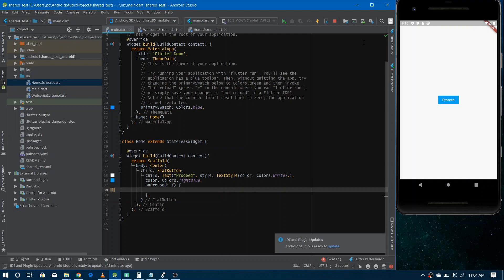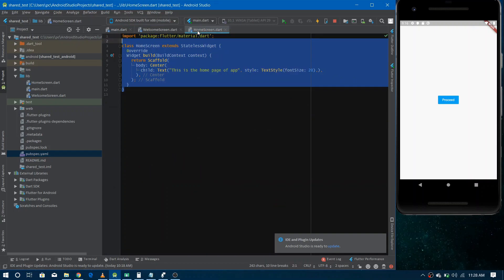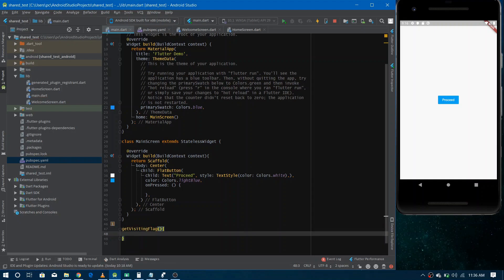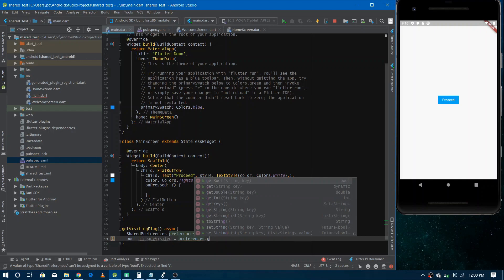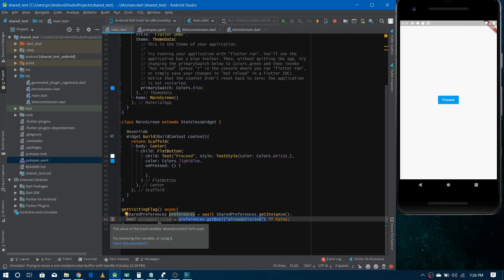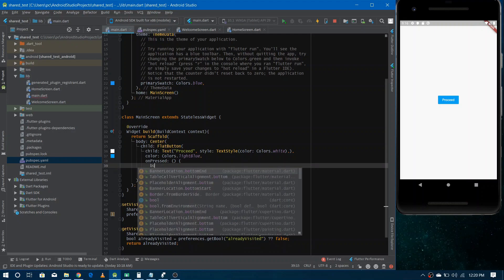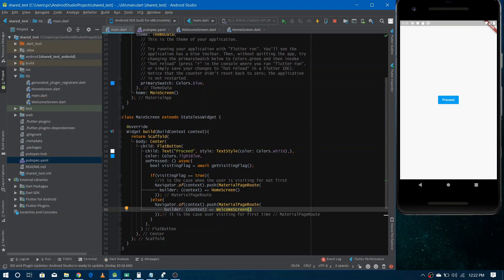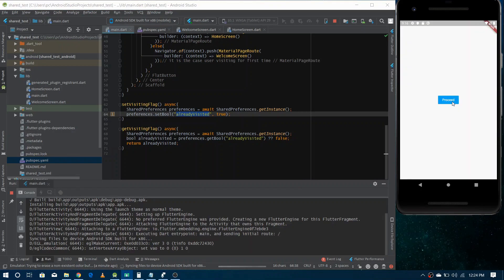Shared Preferences in Flutter, flutter video tutorial in English, part 27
In this video, I have talked about Shared Preferences in flutter, how can we use it for data persistency.